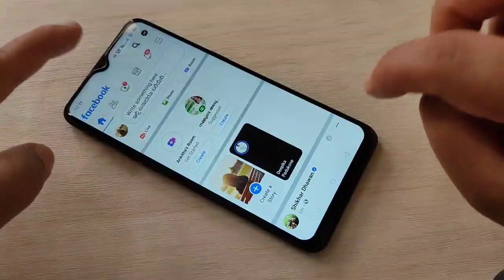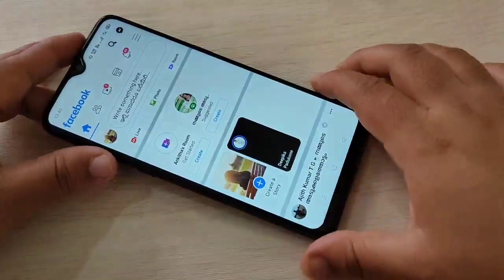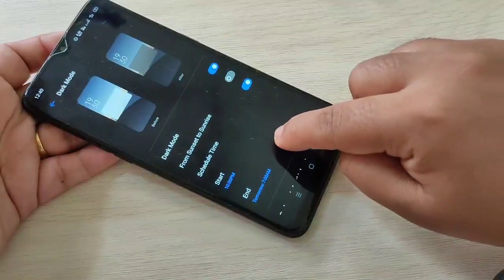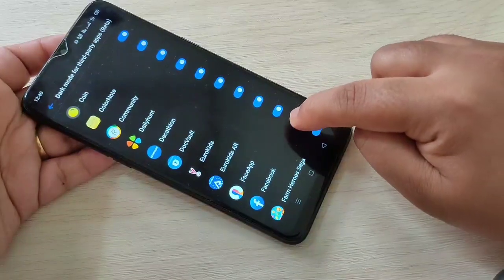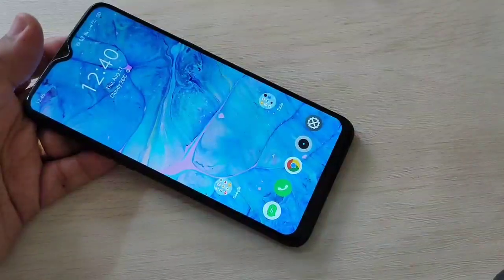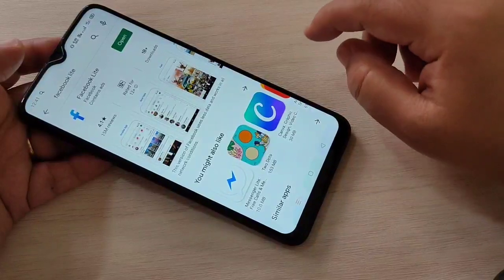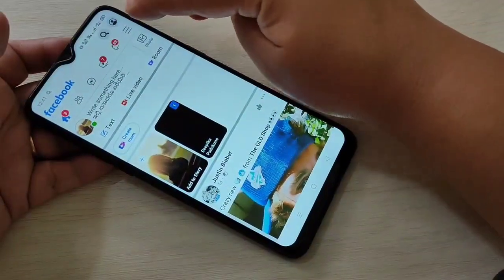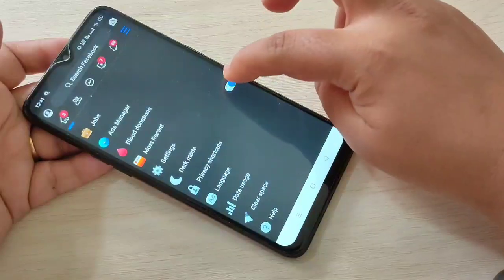Facebook Official Dark Mode | How To Enable Facebook Dark Mode New Update 2020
Hi friends this video shows you that "How To Enable Facebook Dark Mode New Update 2020"